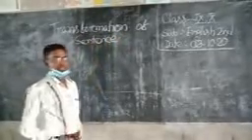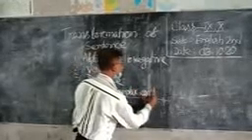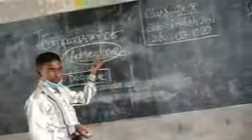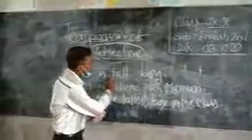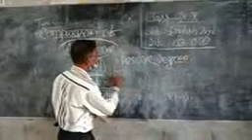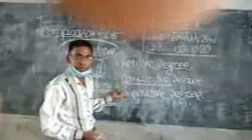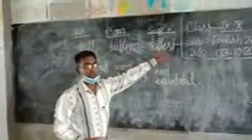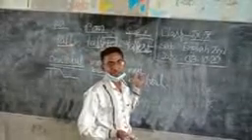Online class on Degree for class Nine/Ten. Shekhar chandra Mazumder, Assistant teacher( English),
Mongla, Bagerhat